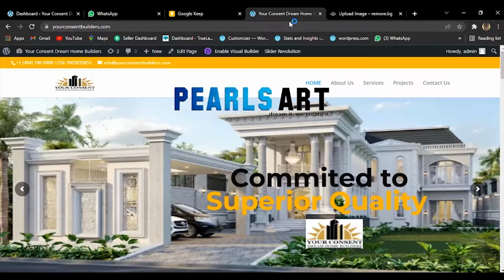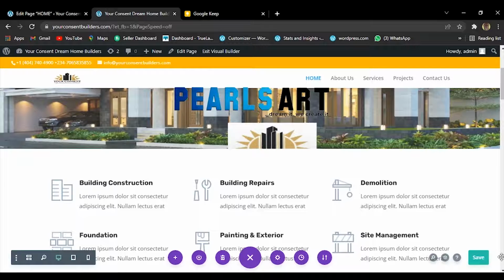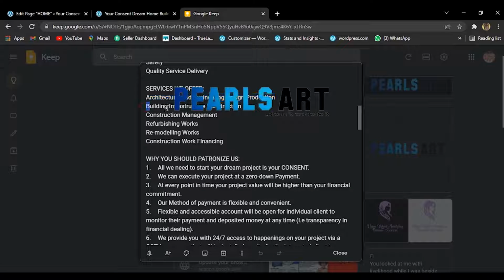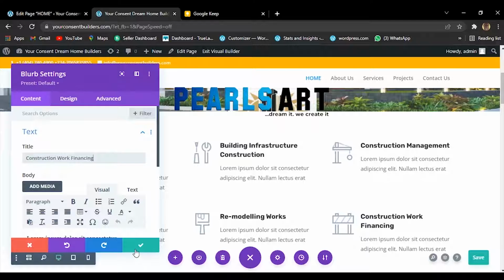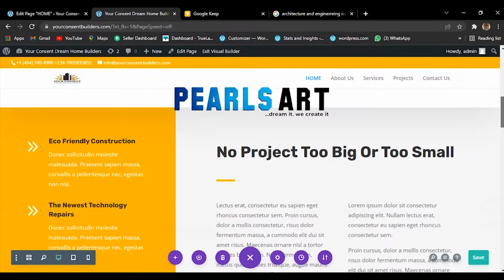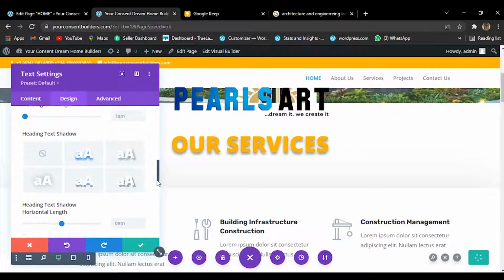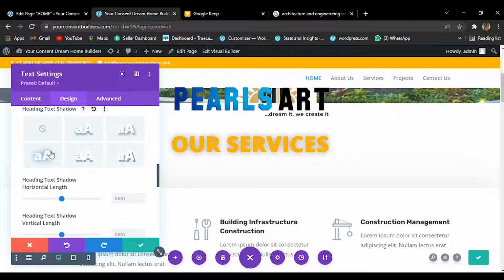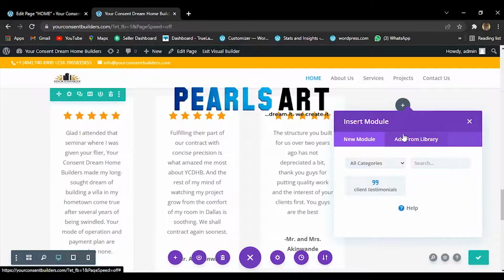How to Edit Pages on Divi Theme